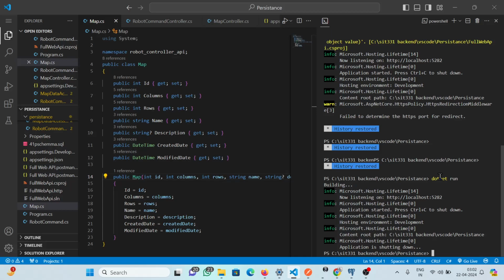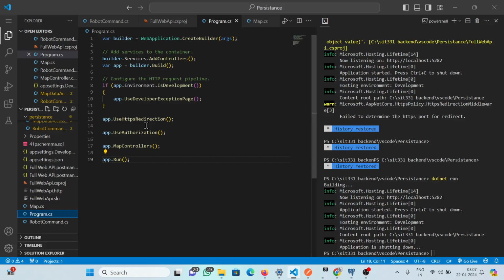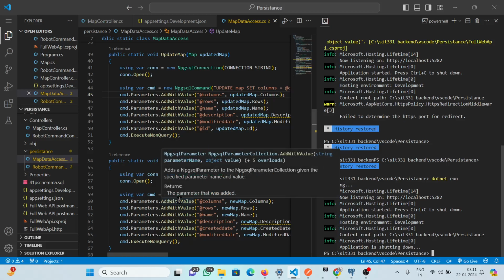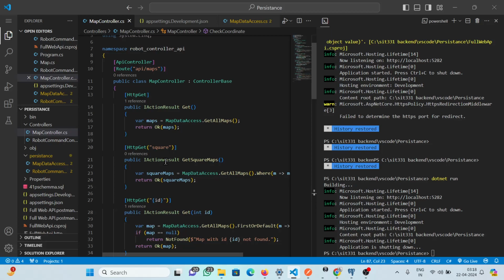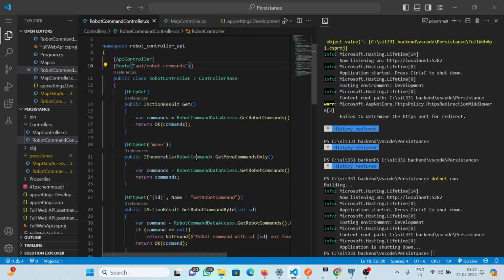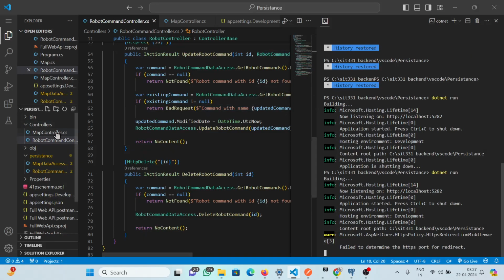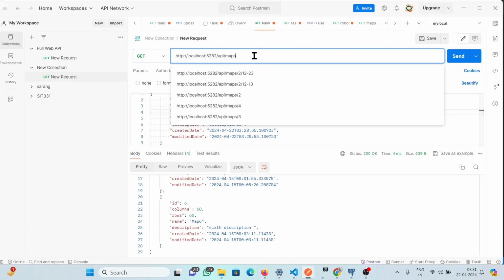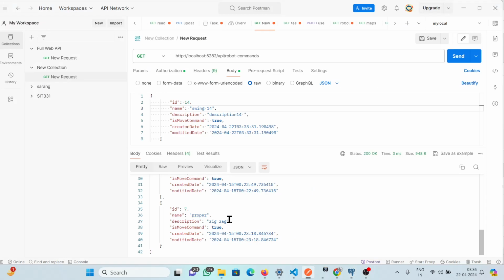Persistence Layer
demonstration video